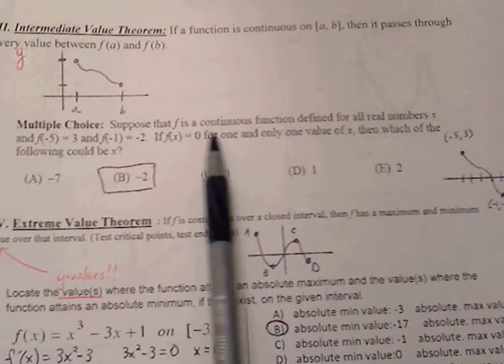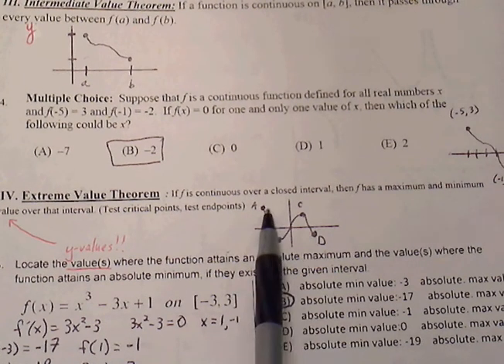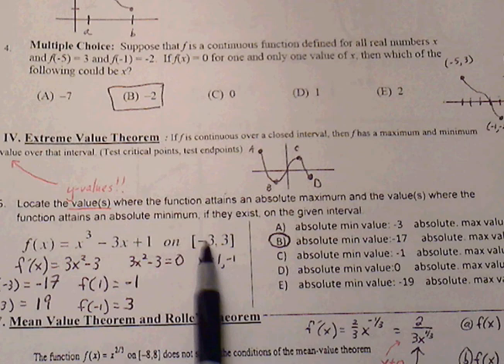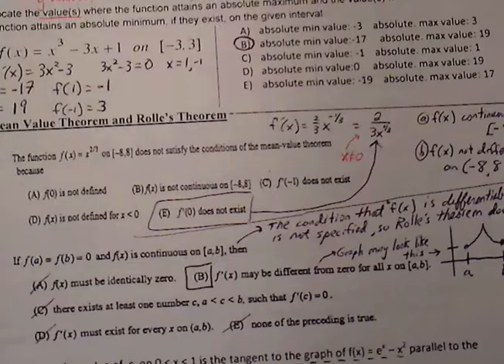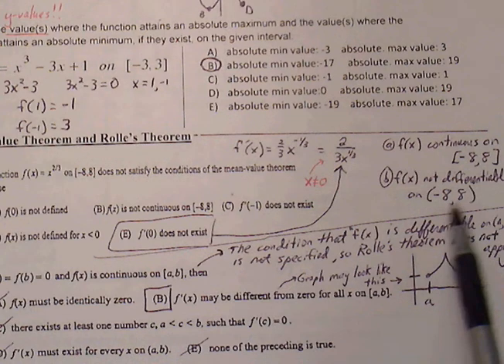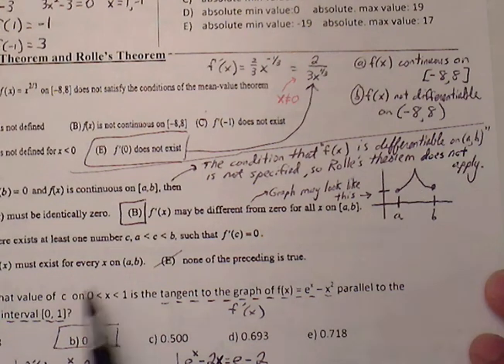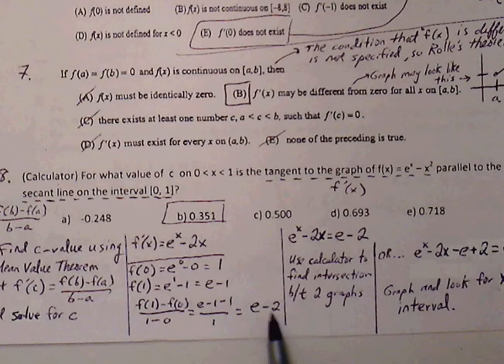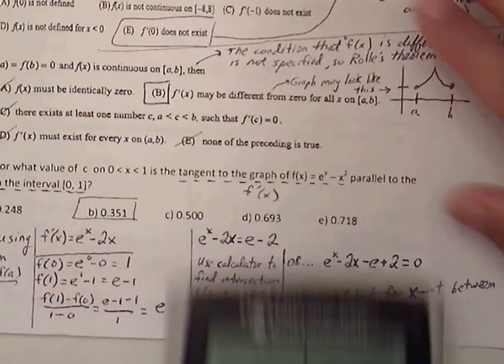Calculus AB Fall Exam Review WS #1 (part 2)